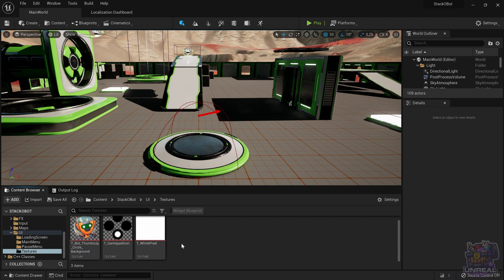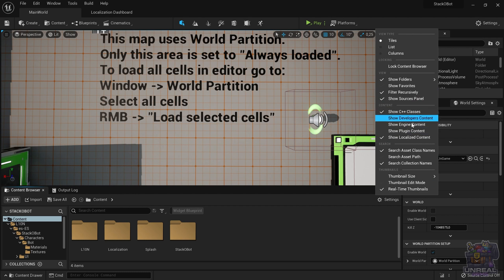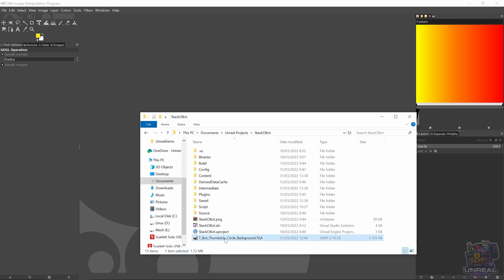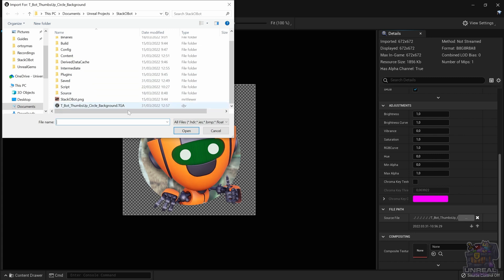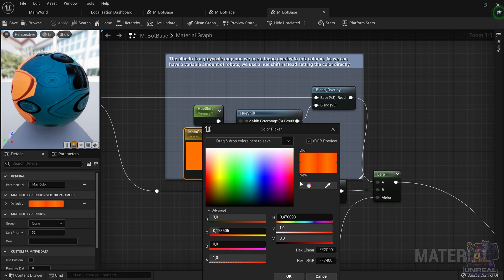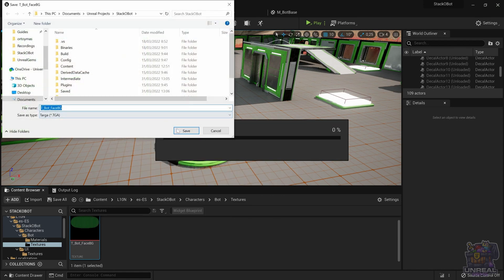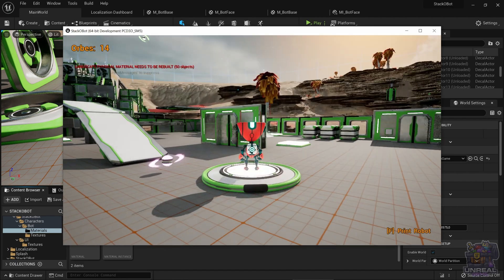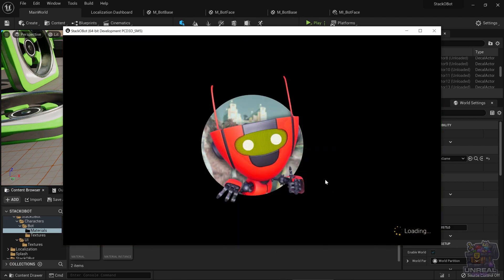Unreal Engine Asset Localization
In this video we will learn how to localize assets in Unreal Engine. This is quite a common task, since we not only need to translate text, but other types of assets like for example, textures, materials, etc.

For packaged games, one needs to fully restart the executable in order for localized assets to work. In the Set Current Culture node if you expand the advanced options, you have the Save to Config checkbox, that will persist the language choice in tandem with a save game object: